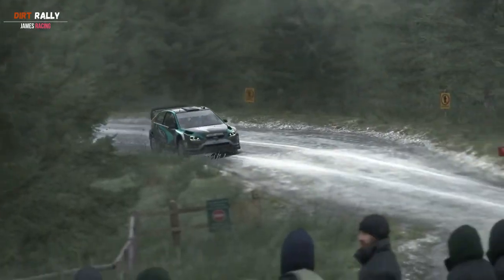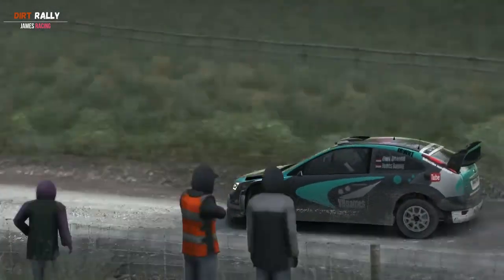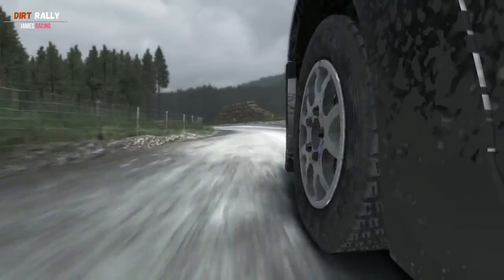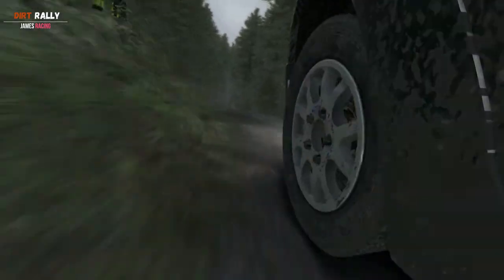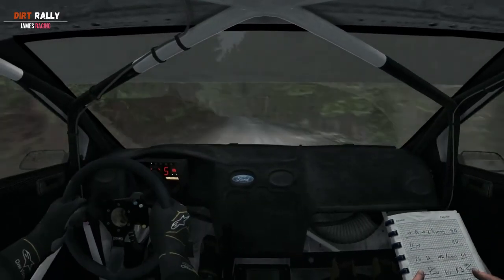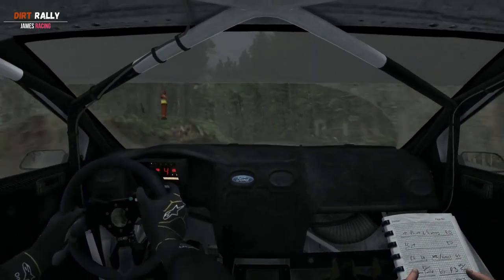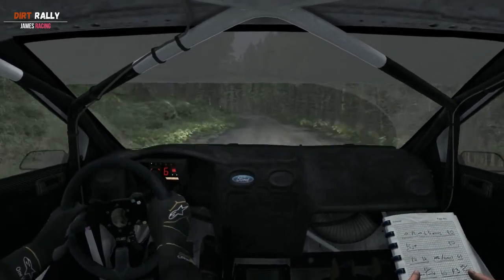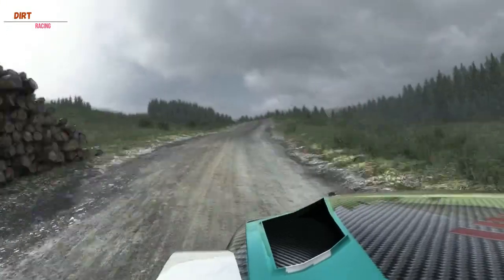Rally Wales Fferm Wynt Reverse